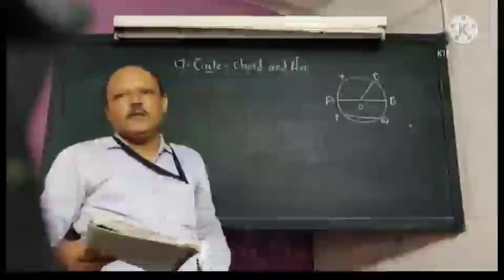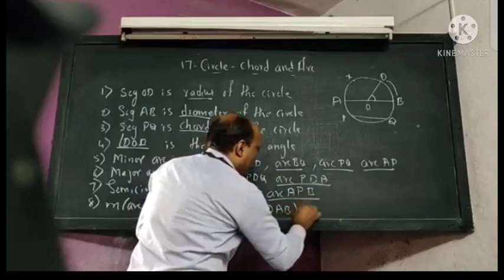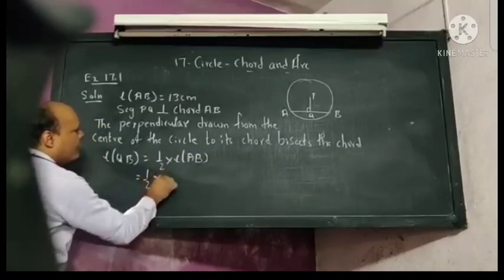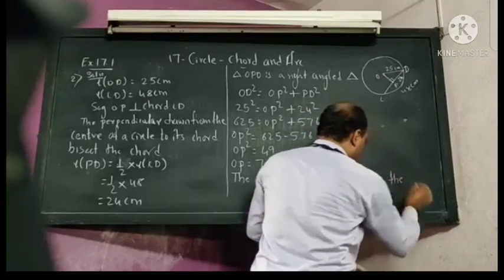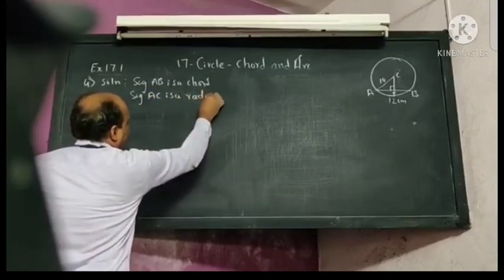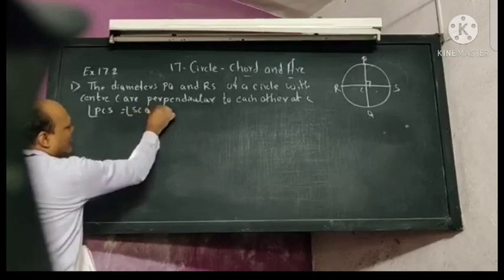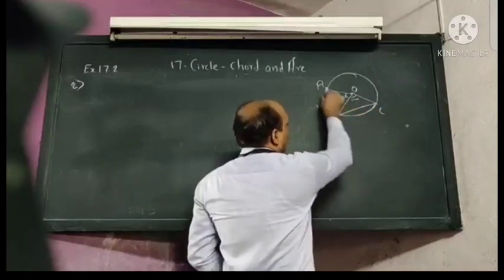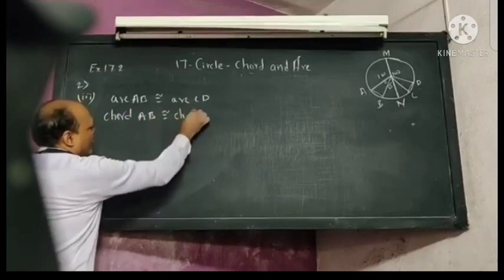Chp 17:- Circle Chord and arc. practice set 17.1 and 17.2 Maths. Std 8. state board.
maths.
Std 8